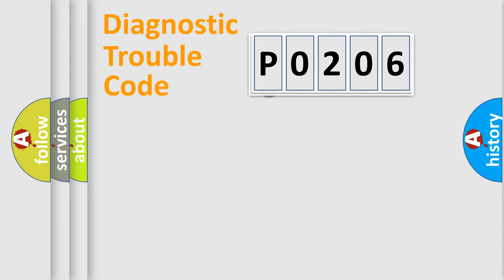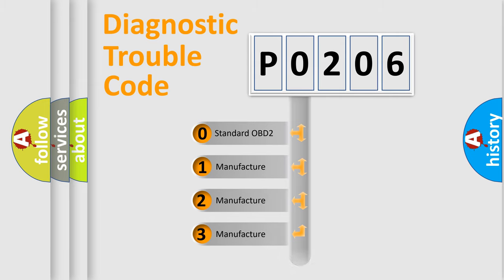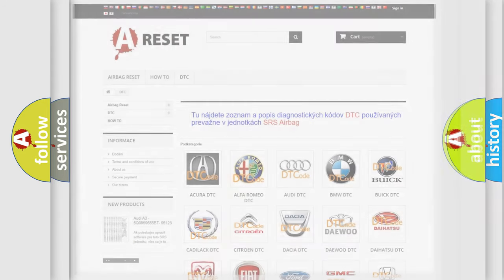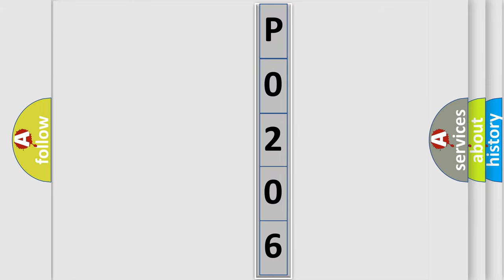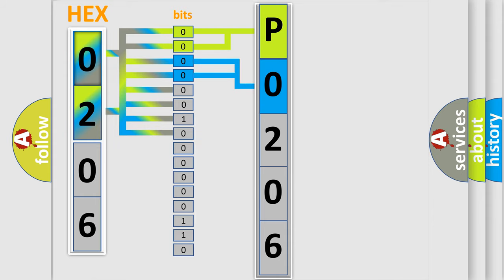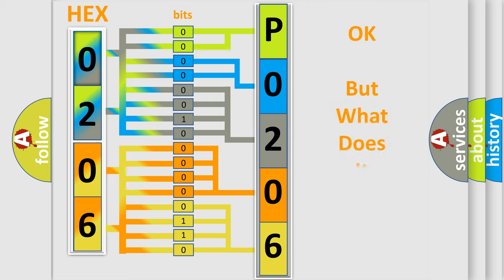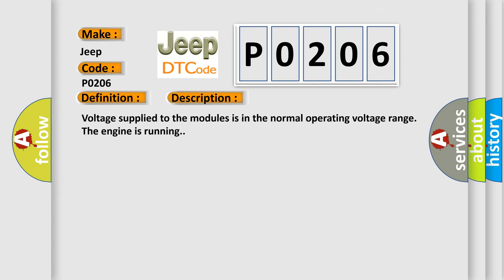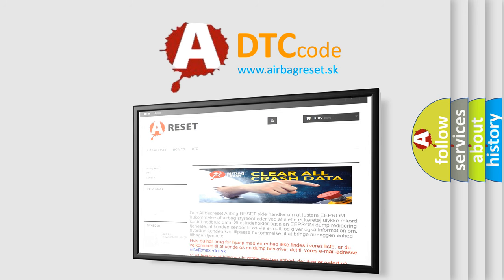DTC Jeep P0206 Short Explanation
Contents:
0:21 Basic DTC analysis according to OBD2 protocol standard.
1:48 Insight into programming
2:58 A diagnostically understandable description of the Diagnostic Trouble Code
3:05 Basic error definition

Make:
Jeep
Code:
P0206
Definition:
Lost Communication With Electronic Brake Control Module (EBCM)
Description: